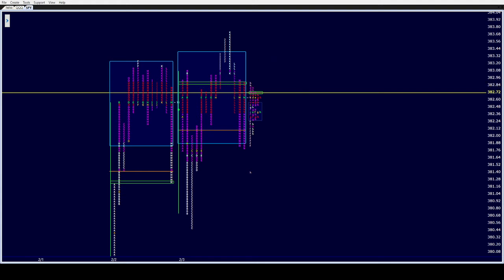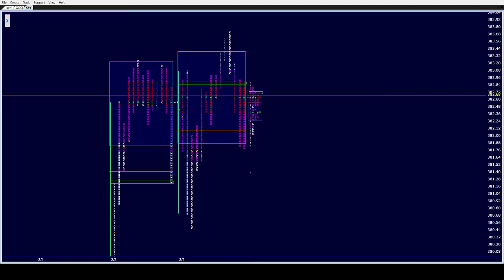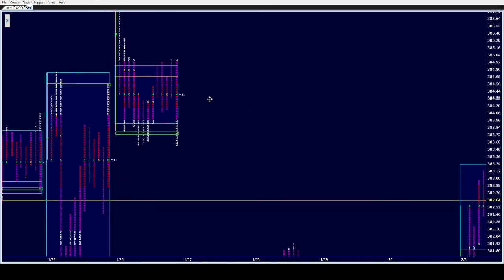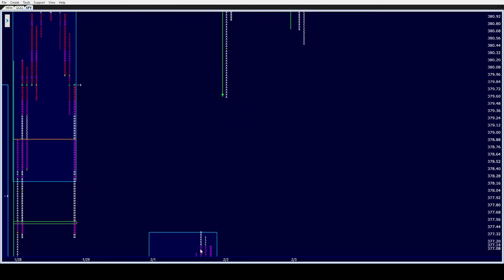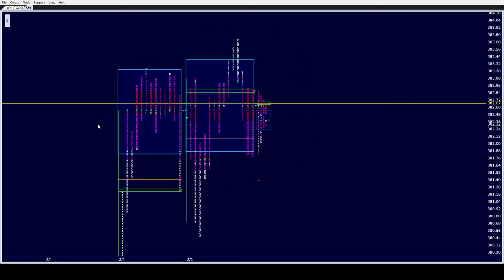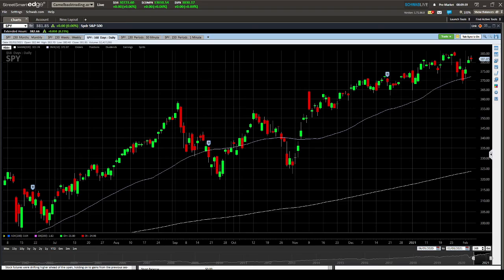Spy 9am 2/4/21. Play balance rules until Bulls or Bears prove they can hold a trend day!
ES SPY IWM QQQ OPTIONS DAYTRADING STOCKS FUTURES
INFORMATIONAL & EDUCATIONAL PURPOSES ONLY